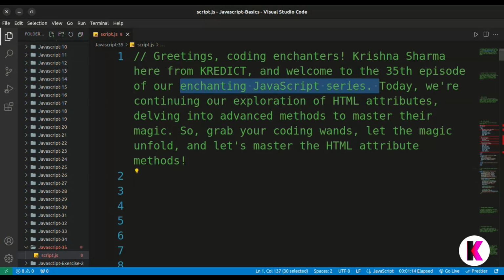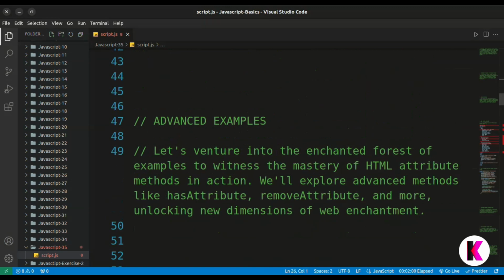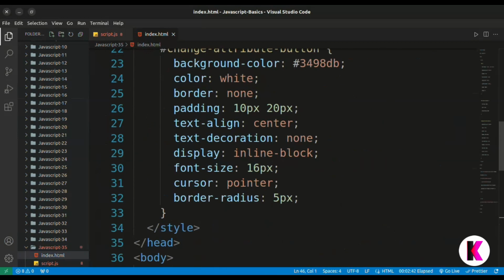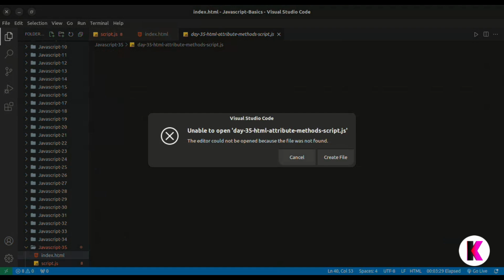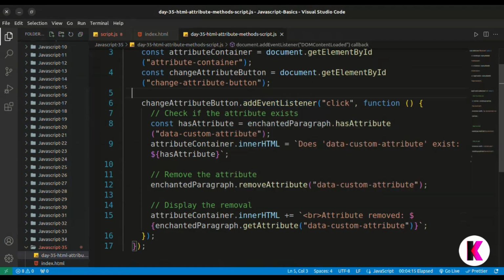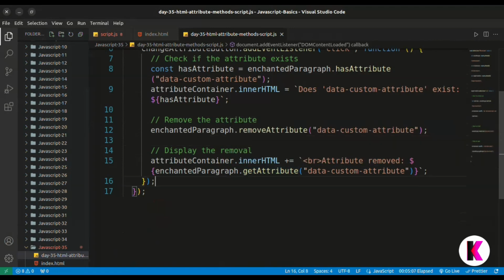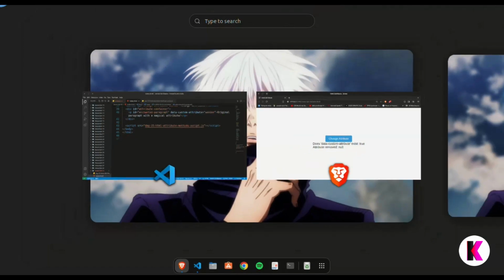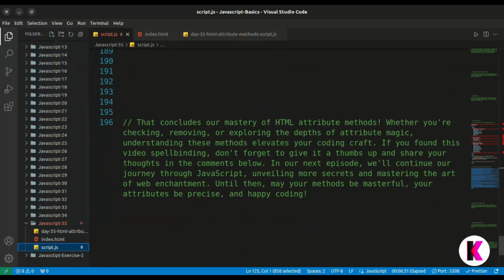HTML Attributes Methods in JavaScript | KREDICT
HTML Attributes Methods in JavaScript